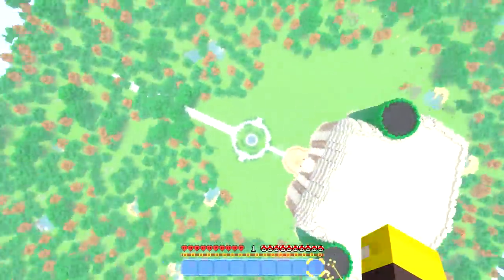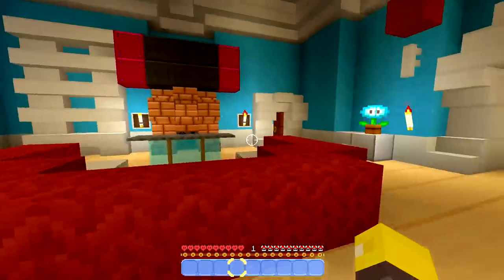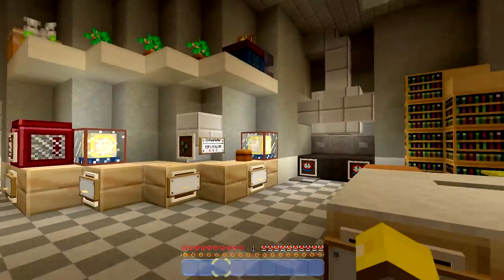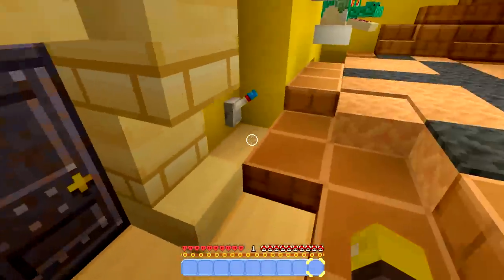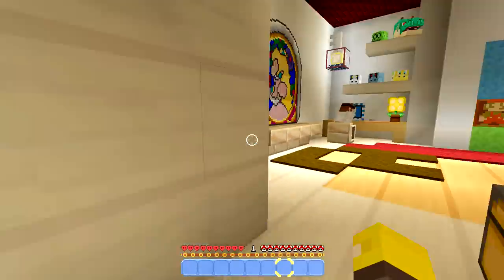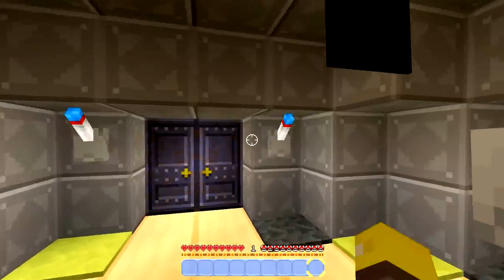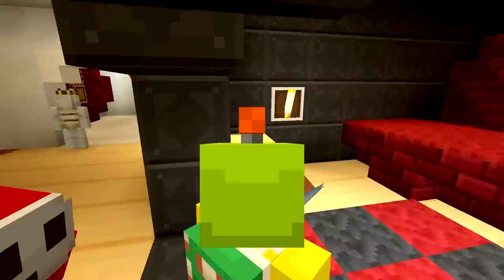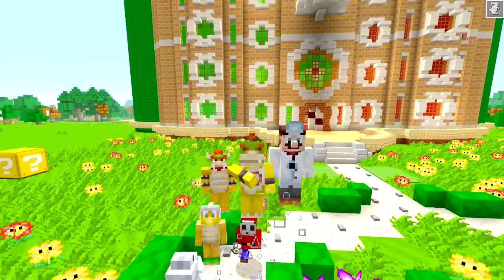Minecraft Switch - Nintendo Fun House - YOU WON'T BELIEVE IT... [BOWSER IS BACK!] [191]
In this episode Bowser jr has a brand new house... and you won't believe whos back...

- Minecraft Series
- Mario Odyssey Minecraft